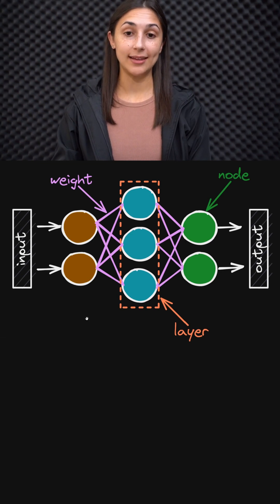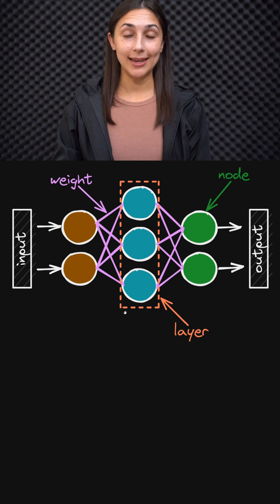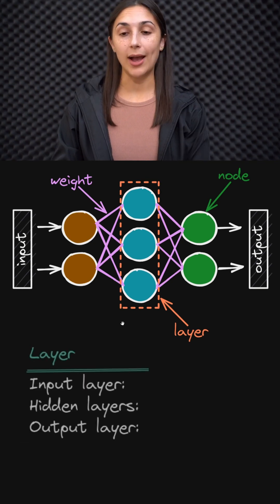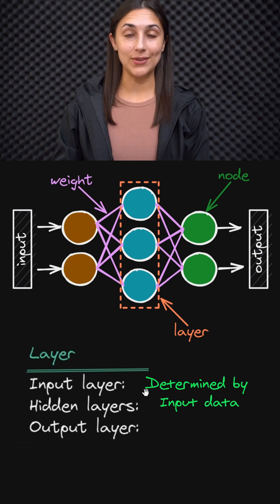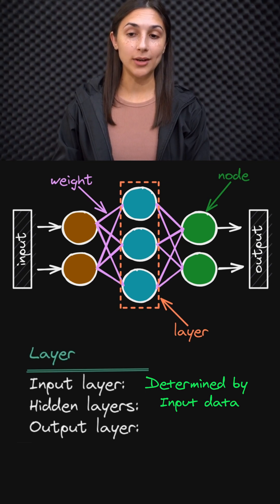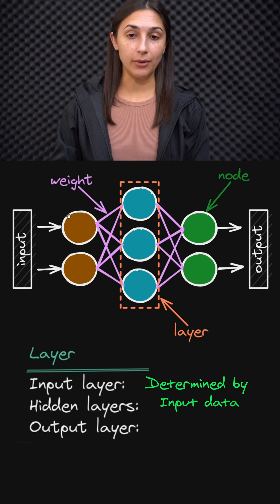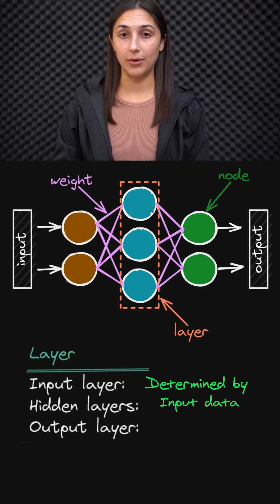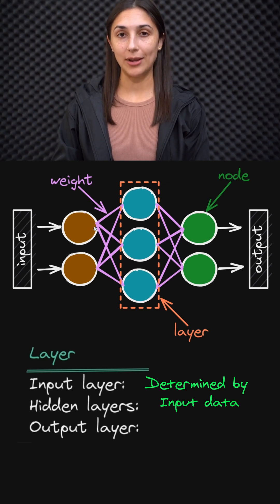Input Layer Nodes - How many? 🤔 - Deep Learning Beginner 🖥️🧠 - Topic 046